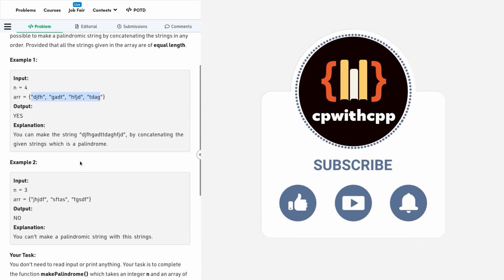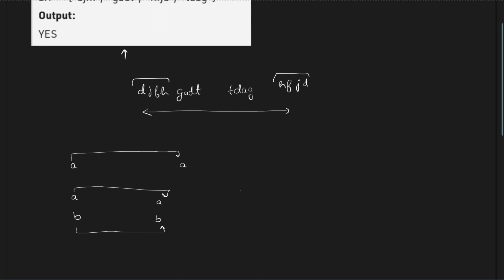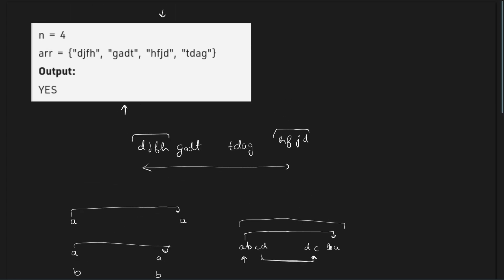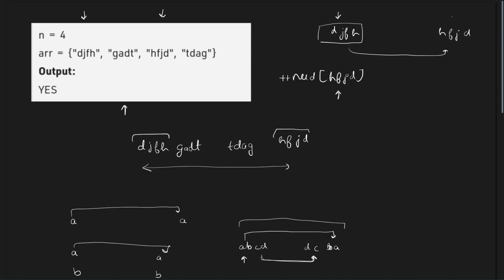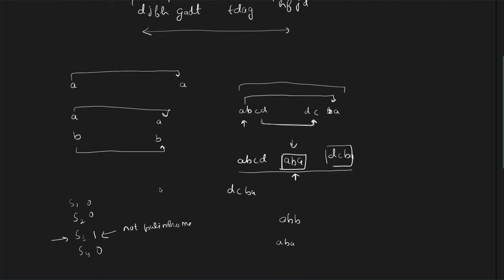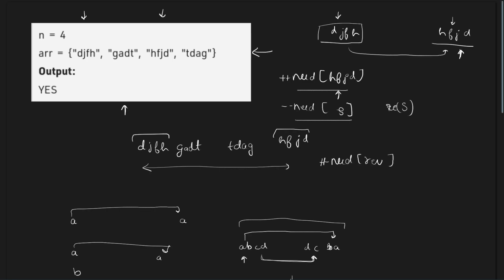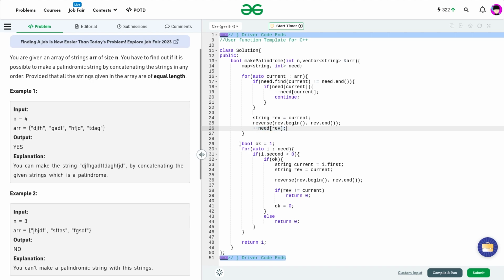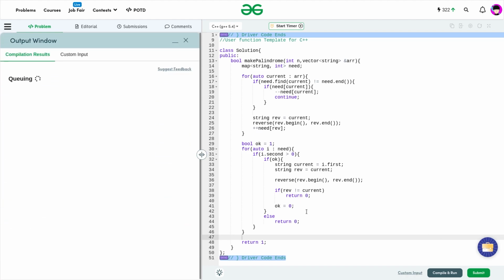Make Palindrome | 03 May POTD | C++ | Geeks for Geeks Problem of the Day